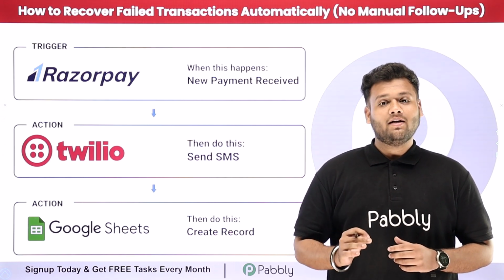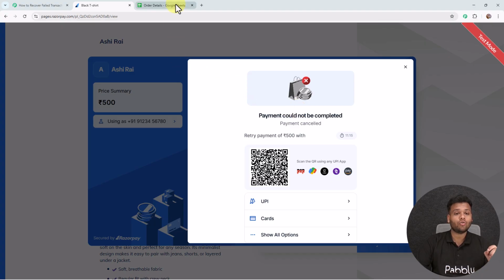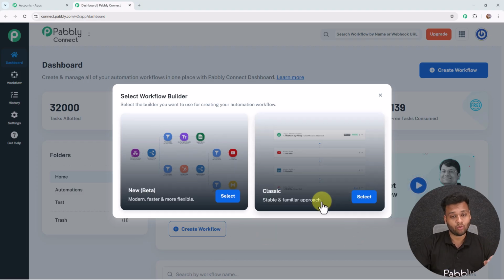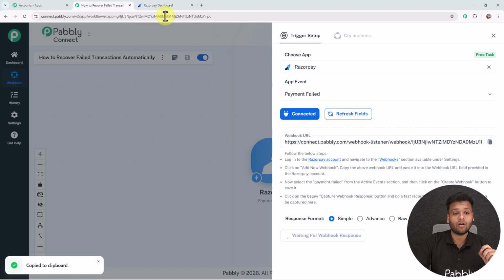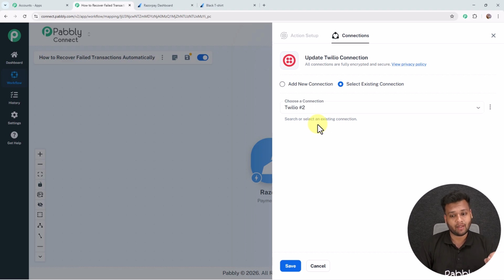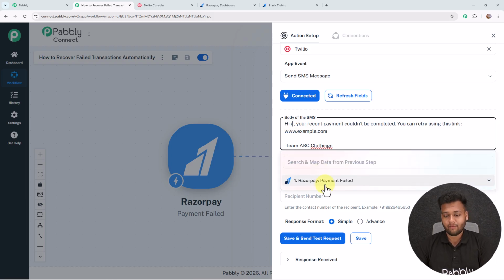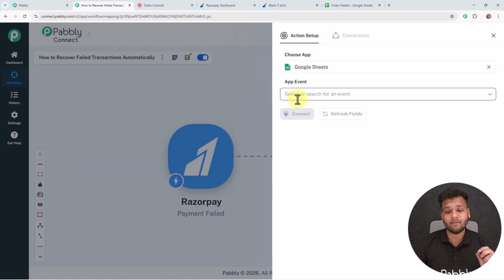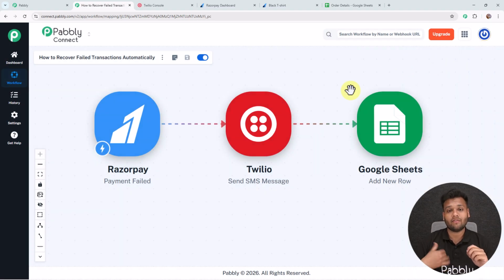How to Recover Failed Transactions Automatically (No Manual Follow-Ups)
Workflow Link:
In this video, you'll learn how to recover failed transactions automatically without the need for manual follow-ups. We’ll demonstrate how to use platforms like Stripe or PayPal to manage payments and identify failed transactions effectively. Pabbly Connect simplifies this process by automating the notification and follow-up workflow, ensuring that your customers are promptly reminded to complete their transactions. This automation not only saves you time but also helps maintain customer engagement and boosts your revenue recovery efforts.

Use Case:-

This workflow shows how businesses can automatically detect failed payment transactions using Pabbly Connect and instantly notify customers. When a payment fails, an automated message with a secure retry link is sent in real time. This helps reduce revenue loss, improve customer experience, and eliminate manual follow-ups.

Benefits of Pabbly Connect:

1. Automation: Save time, money, and resources by automating tasks.

2. Integration: Connect various web services to create efficient workflows.

3. Security: Enjoy industry-standard security for your data.

4. Scalability: Easily add new applications and services to your workflow.

5. Cost-effective: Choose from plans suitable for different business sizes, with no charges for internal tasks.